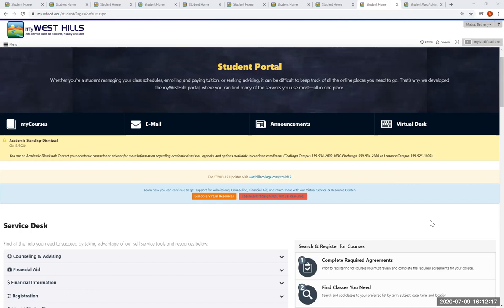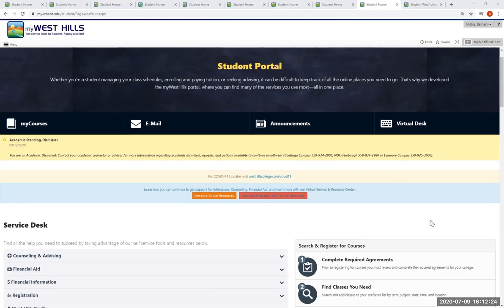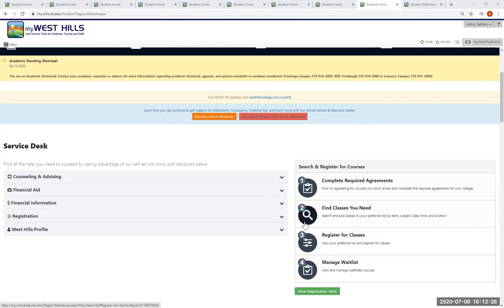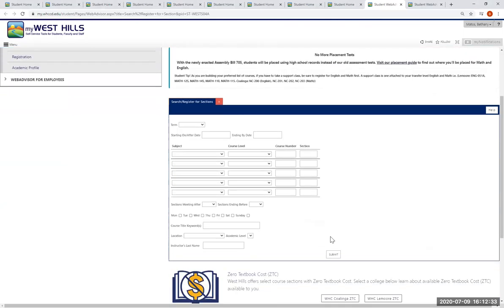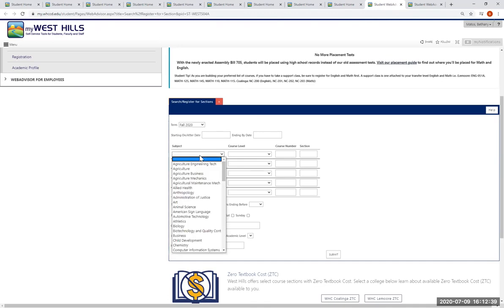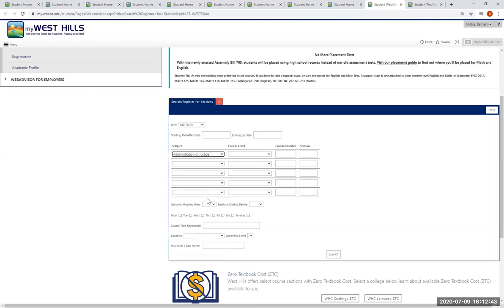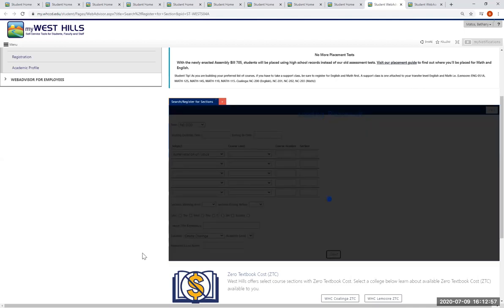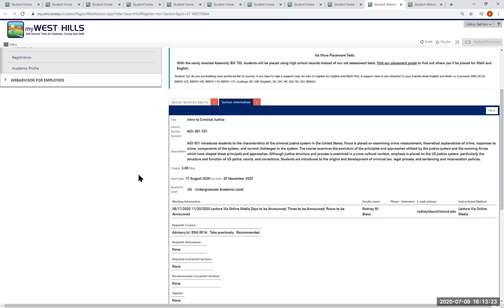How to Search & Register for Classes - West Hills College Coalinga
How to Search & Register for Classes at West Hills College Coalinga